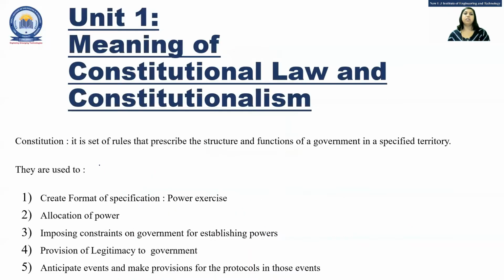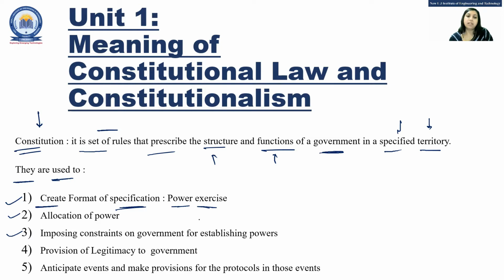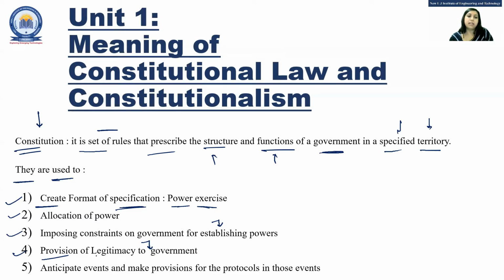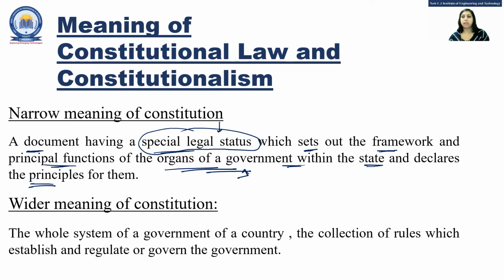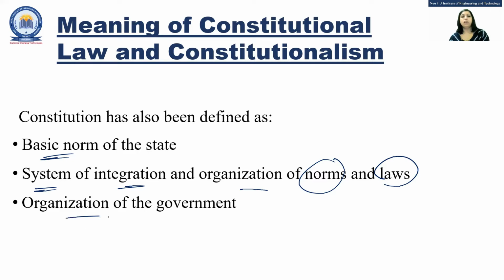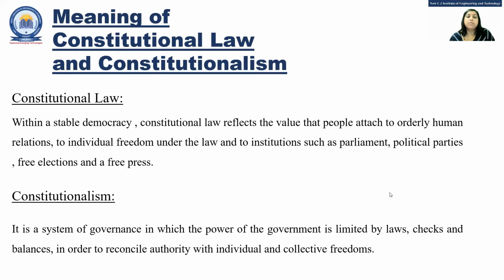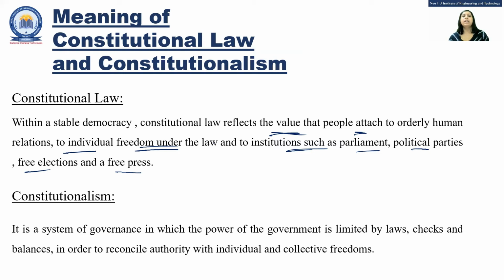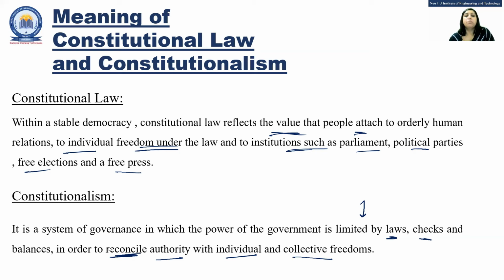Lecture 2_Unit 1_Meaning of Constitution